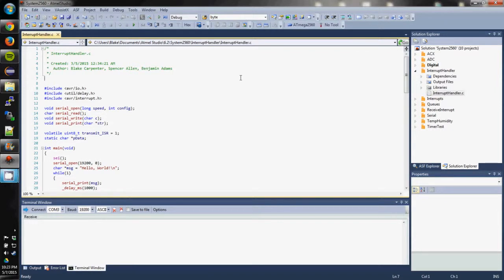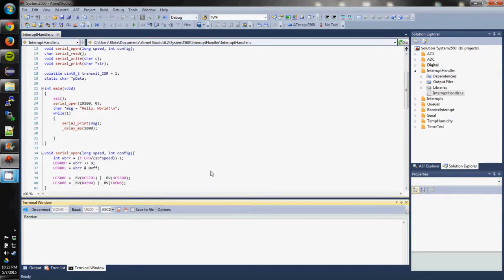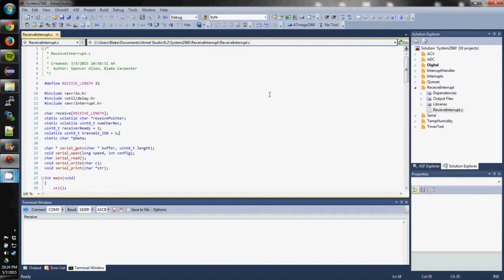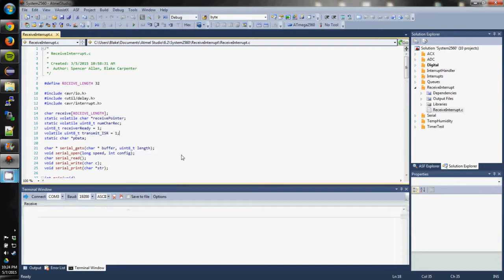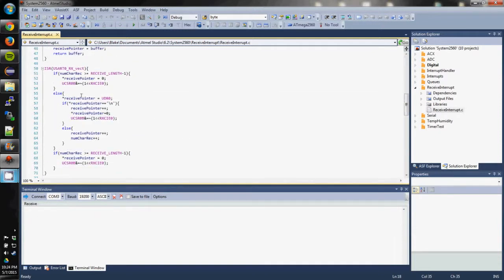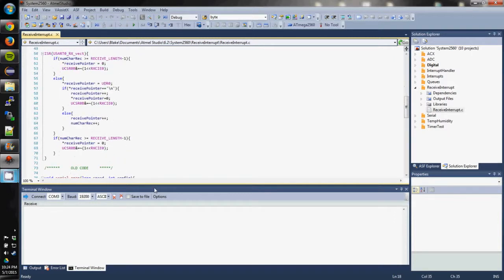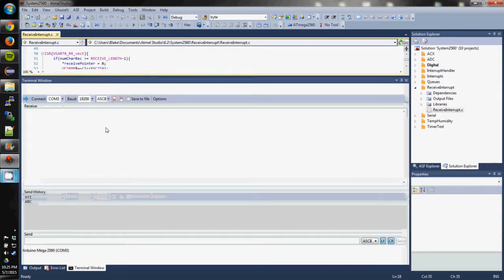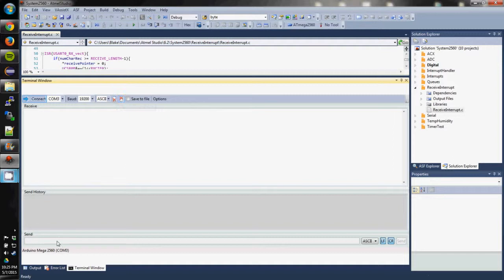Embedded Demonstration Compilation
Collection of videos to demonstrate the physical setup of an ATMega2560, code can be found